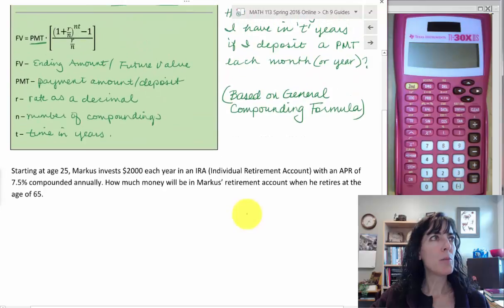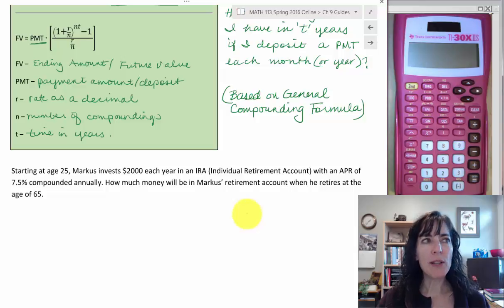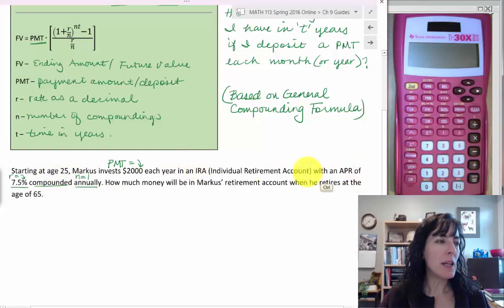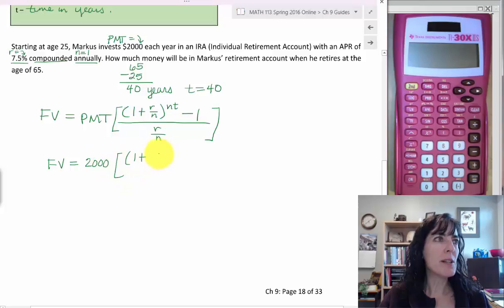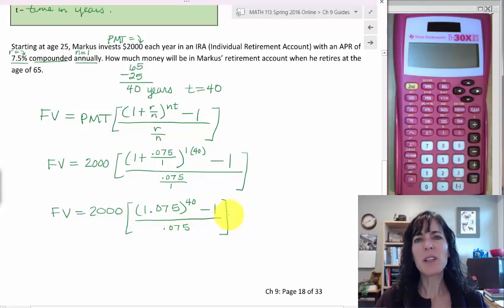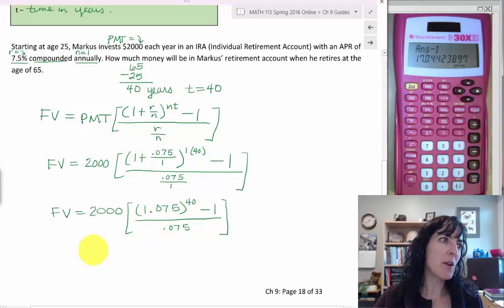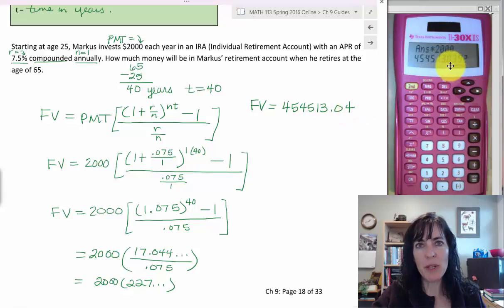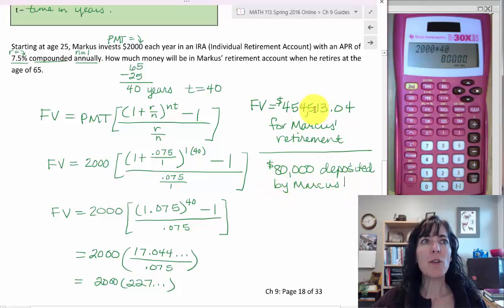9.3 Saving Money:Annuity Example p18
Annuity used for retirement example.